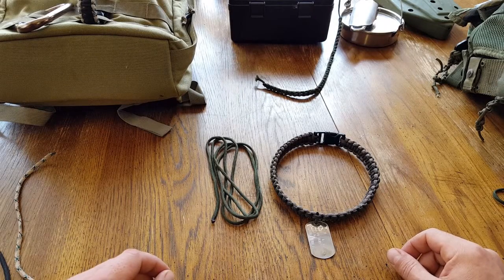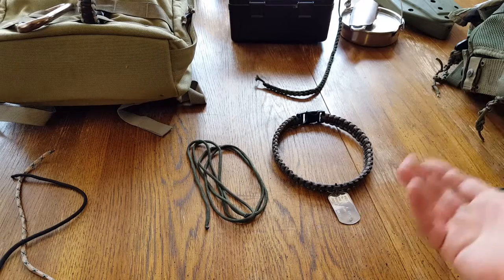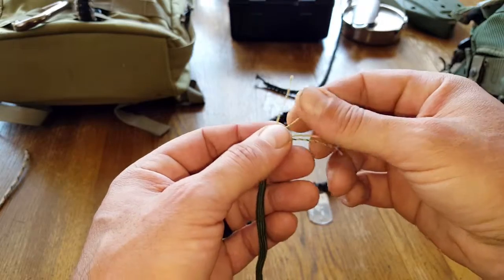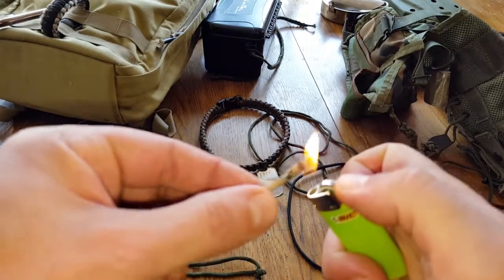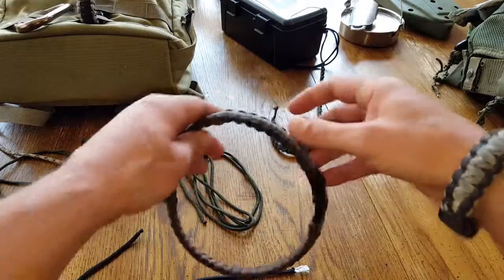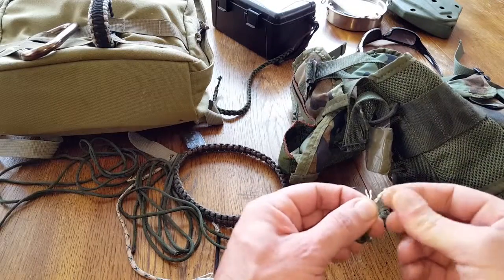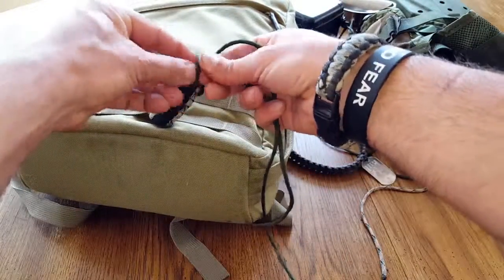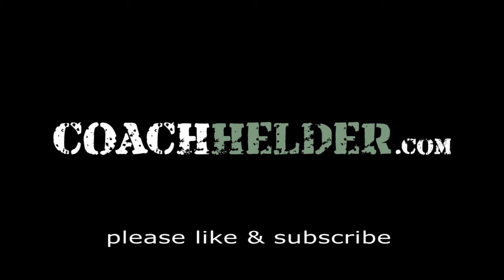550 Paracord Review For Emergency Preparedness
- Coach Helder reviews 550 Paracord & explains it's diversified applications while in the field.